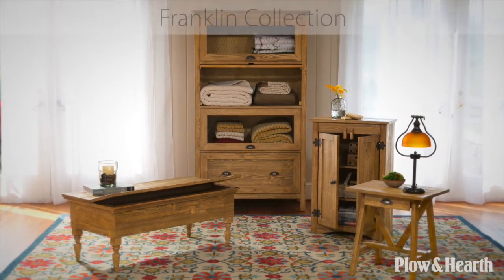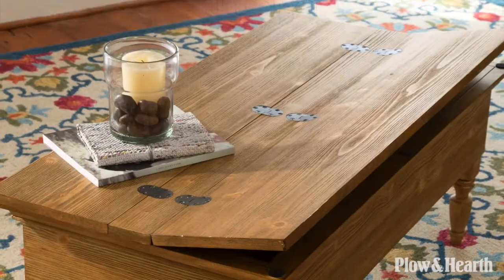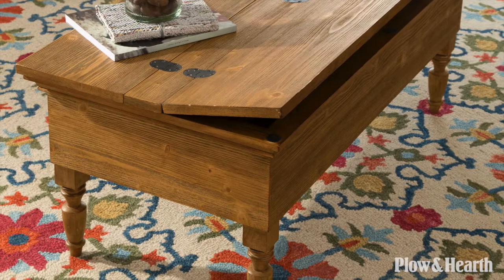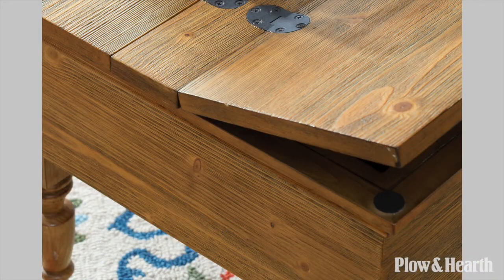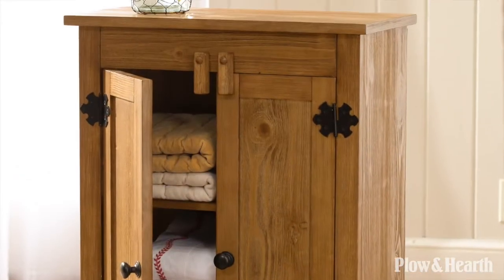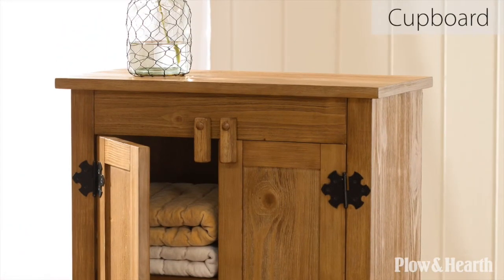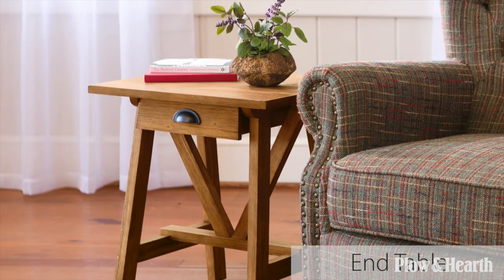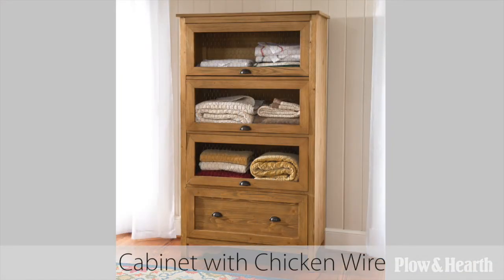FRANKLIN FURNITURE SKU# 59C26 - Plow & Hearth